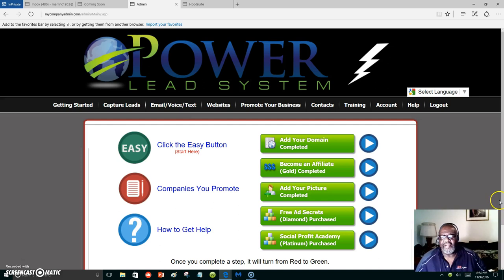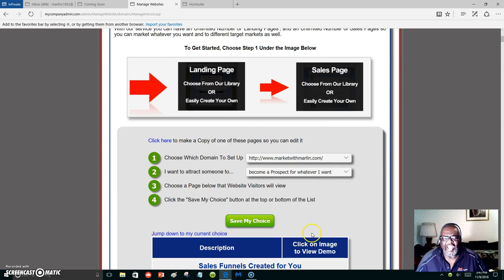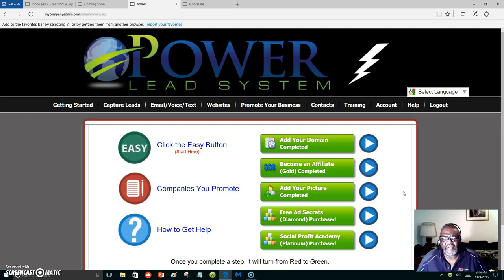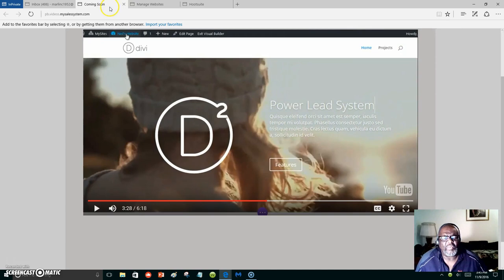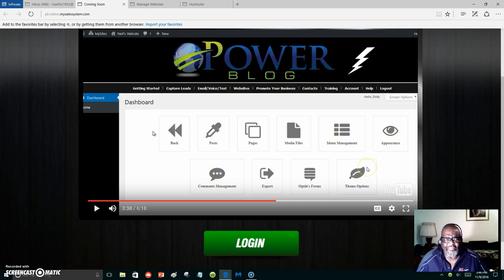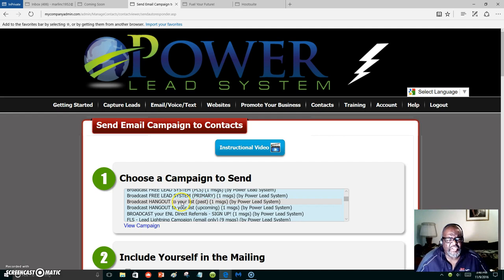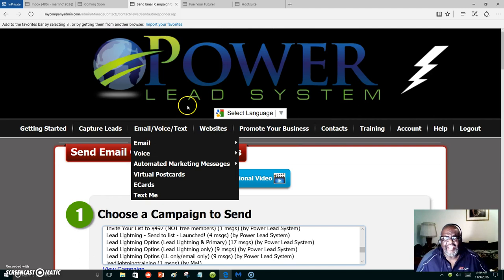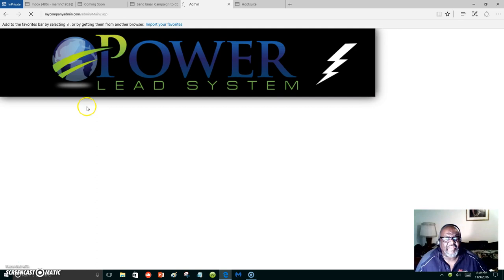PLS Power Blog Is Coming...